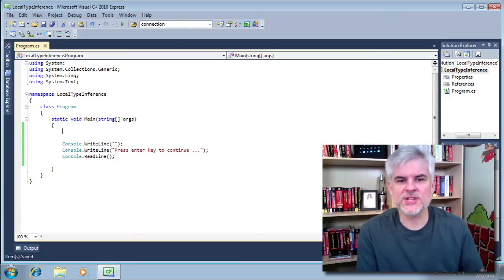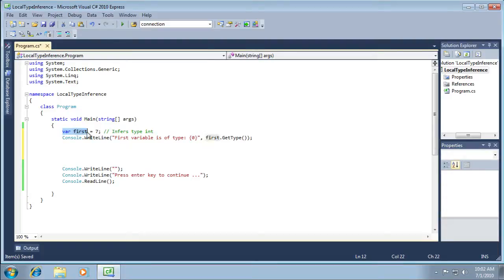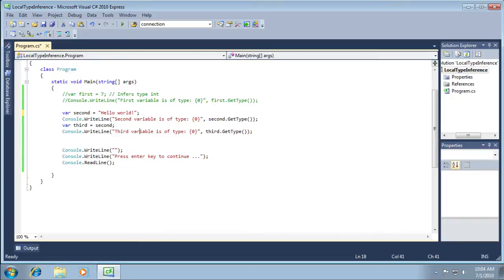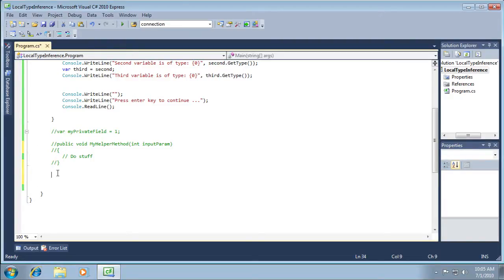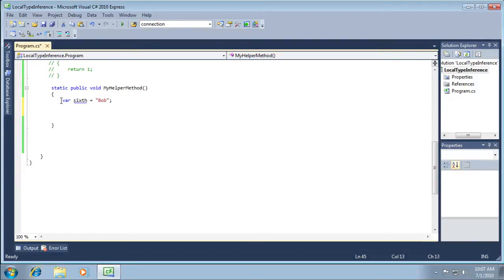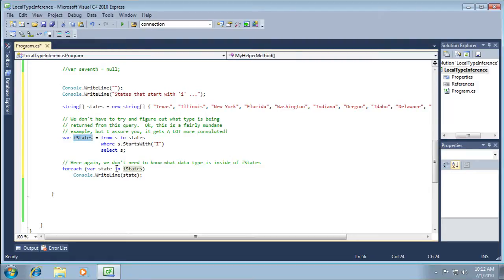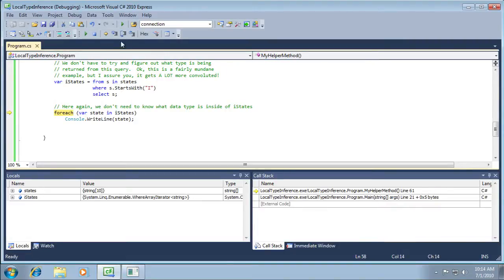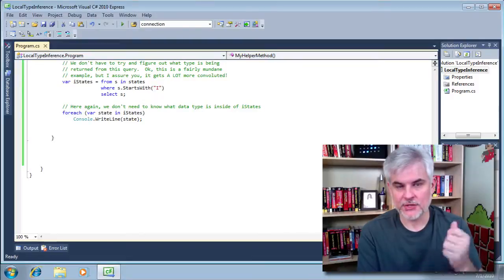VCS2010 09 02 – Local Type Inference var Keyword